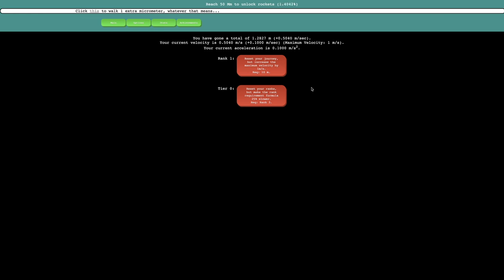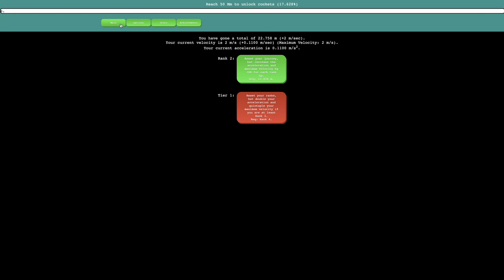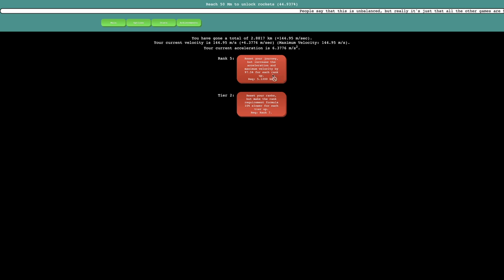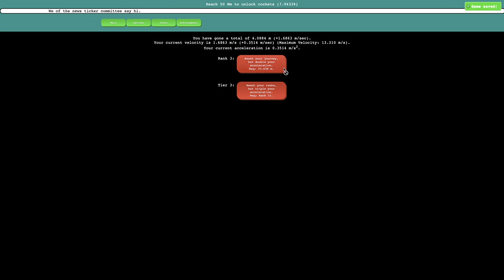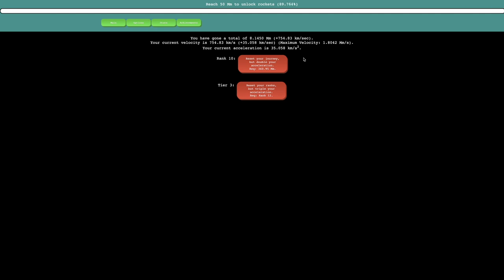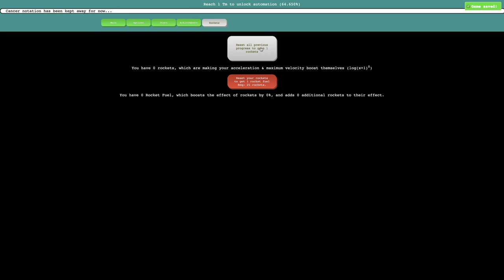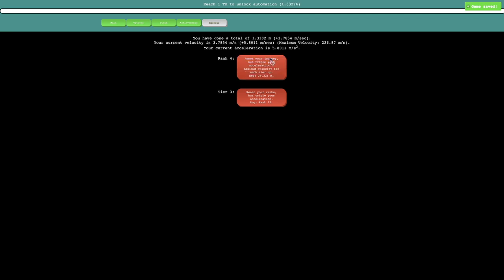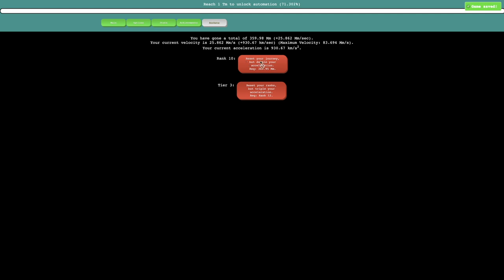Distance Incremental Episode 1: An Incremental without the timewalls?!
Distance Incremental won the incremental tournament poll. It didn't only win, it obliterated everything in its path. It won the toss-up polls by over double the votes as second place, and proceeded to get no less than 80% of the votes in every round, sometimes getting as high as 93% of the votes. How did this game blow all the others out of the water in the polls? I'm not completely sure, but my guess is that it has to do with its apparent lack of timewalls. This means no hour or day long waits to unlock the next upgrade or mechanic! But other than that, what is this game like? What are my first impressions on it? Watch to find out! Hope you enjoyed!